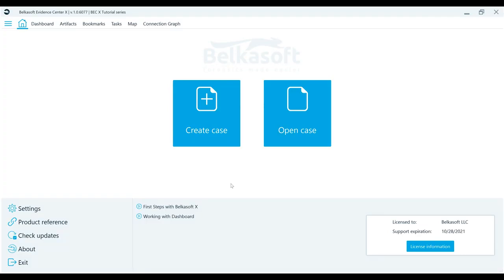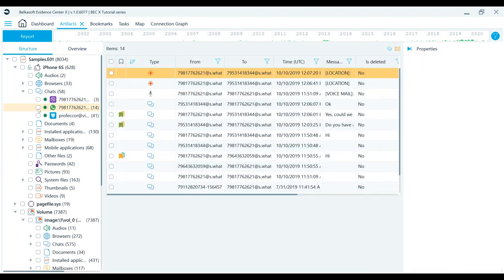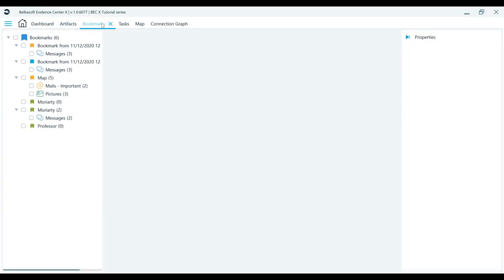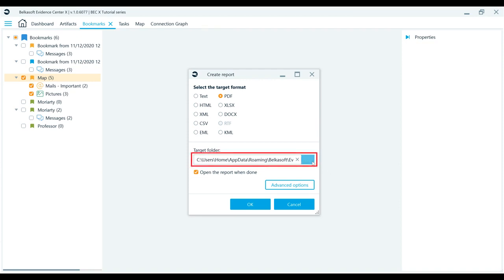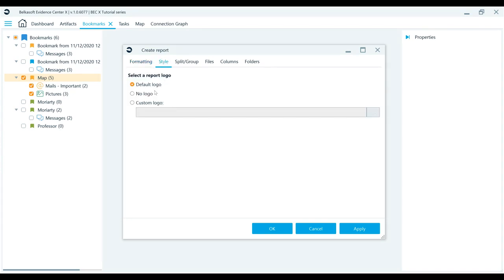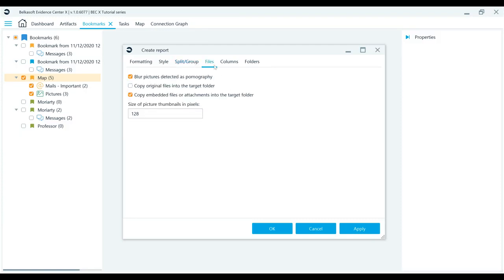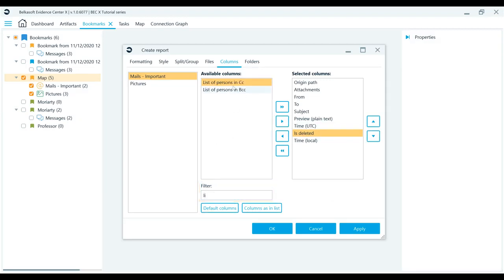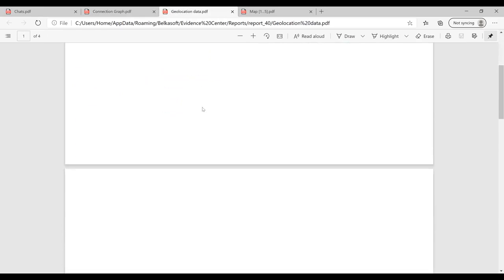Reporting in Belkasoft X